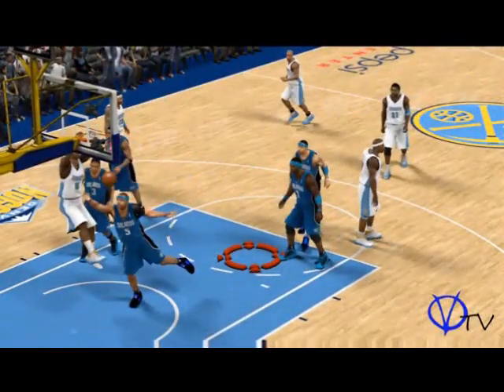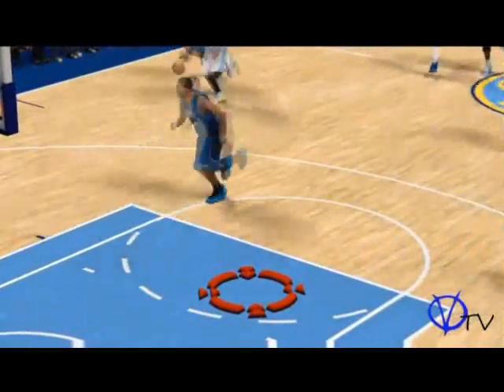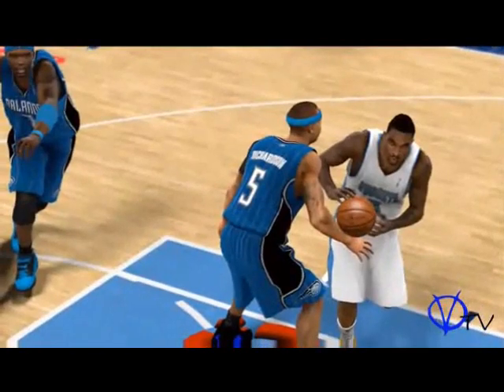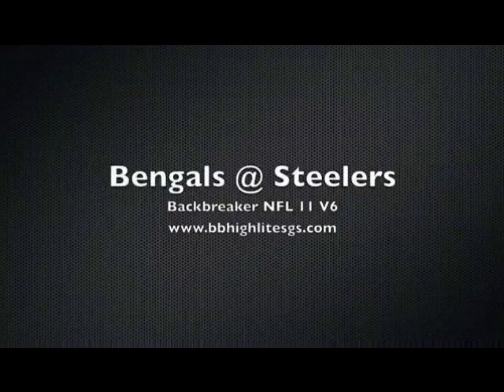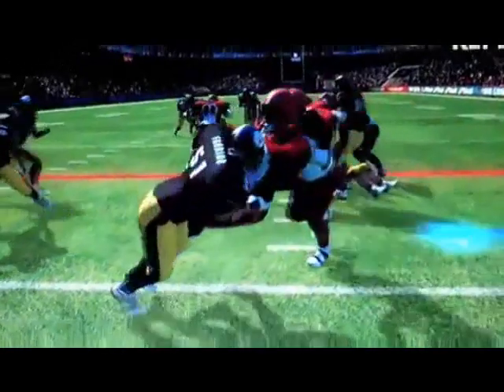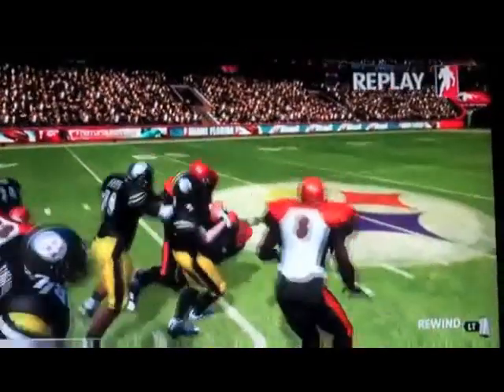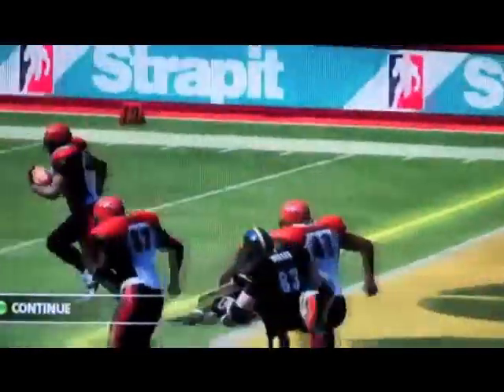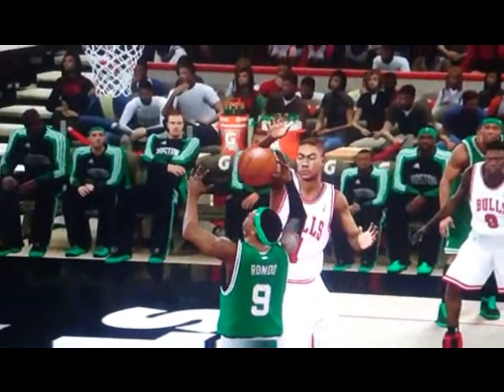NBA 2K11: TAKING THE GAME TO THE NEXT LEVEL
Shoutout to Apexisfree, Brozalles1126, Versuz2, and BBHighlites for the vids used to make this point